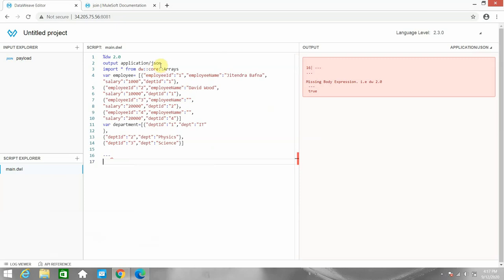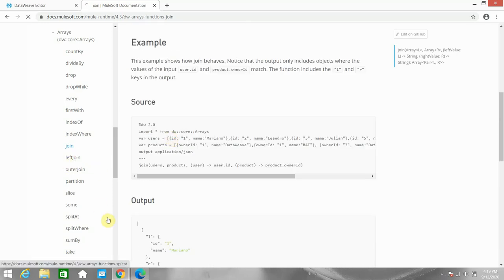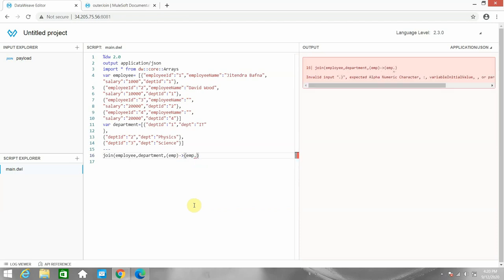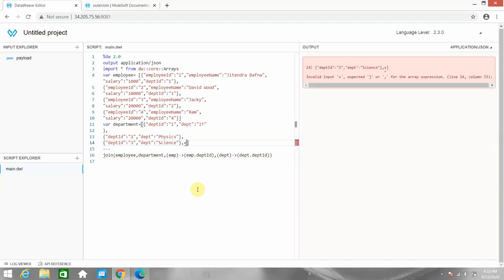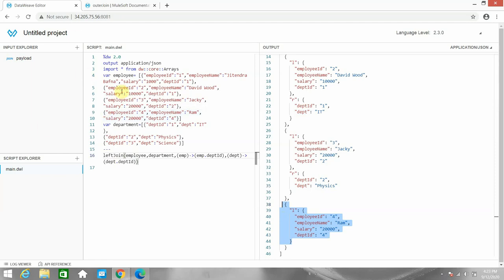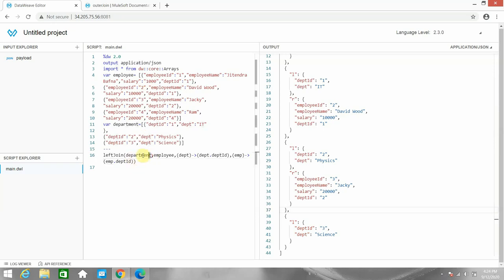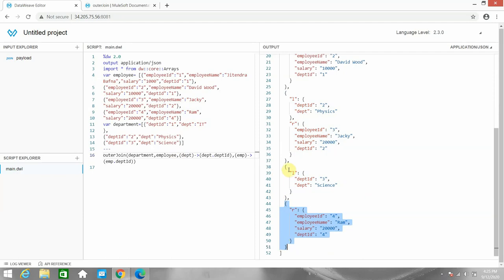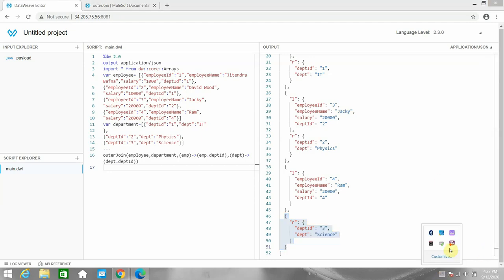DataWeave Transformation (Join, Left Join, Outer Join) With MuleSoft